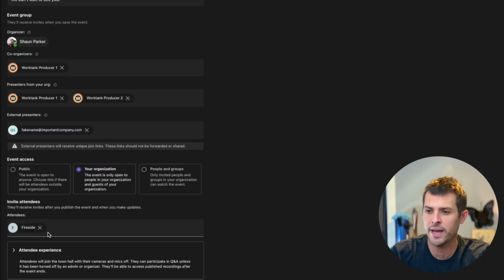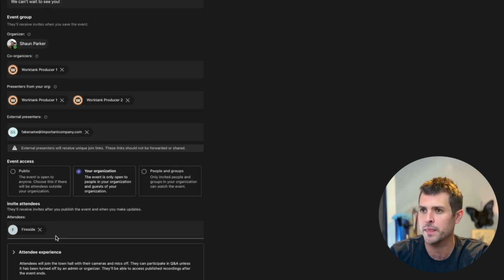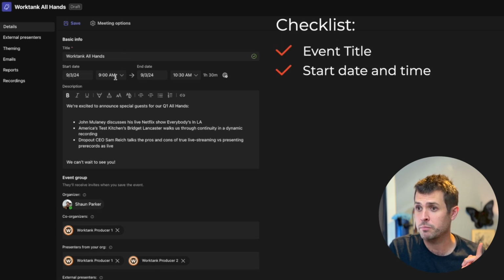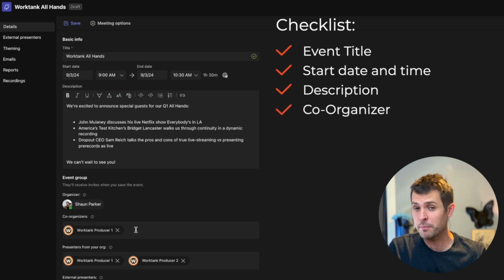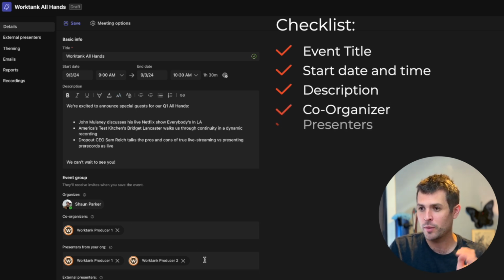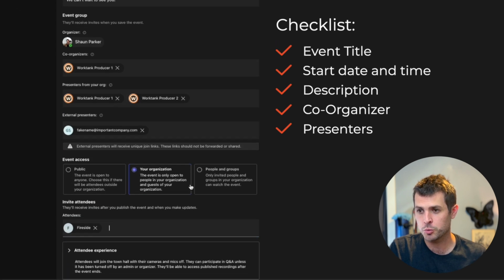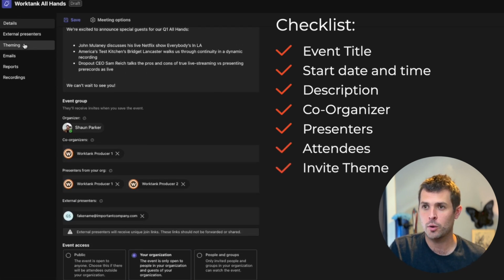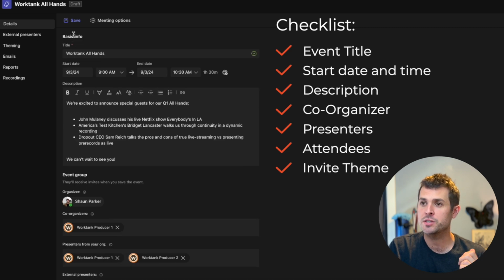Create Your Best Event Invitation with Town Hall in Microsoft Teams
In episode 3/ 8 of our deep dive series on the robust features of town hall in Microsoft Teams, we show you how to:

- Build a custom event invitation using your organization brand
- Create a separate invitation for presenters
- Set up specific permissions for event co-organizers so you can share control of your event
- Add external presenters and set event access
- Create a short form URL so you can avoid sending follow-up invites
- Invite attendees and publish - TA DA!